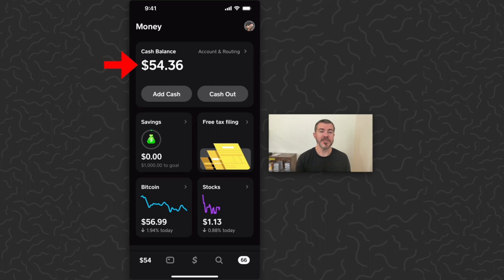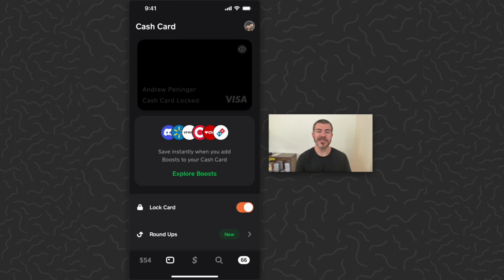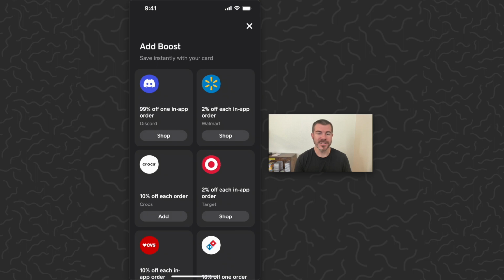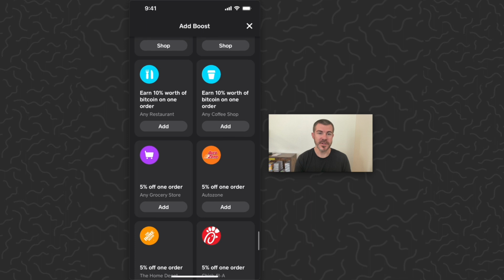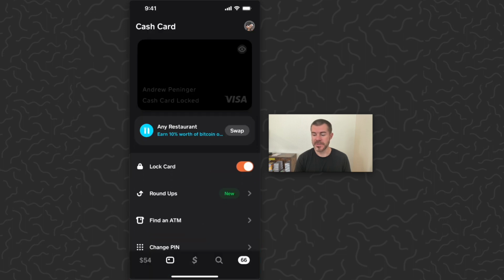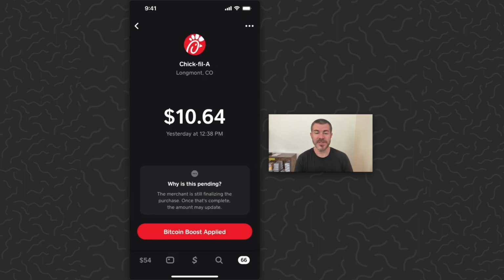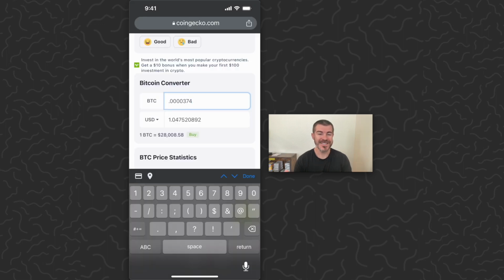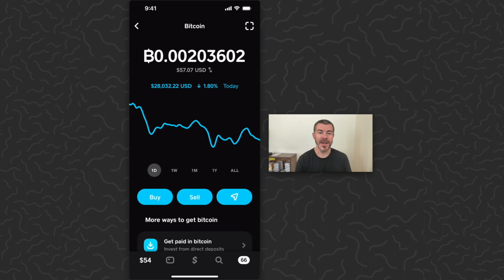FREE BITCOIN METHOD - Cash App Card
You can use this free bitcoin method with the cash app card and boosts to get free bitcoin every day.